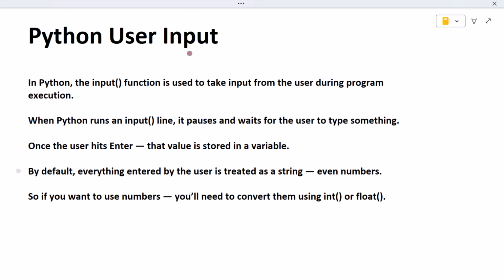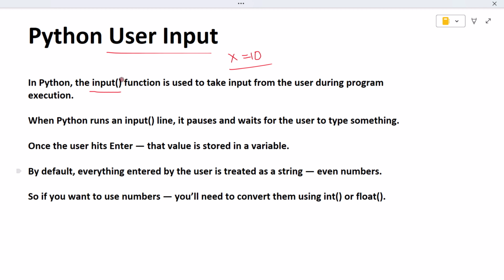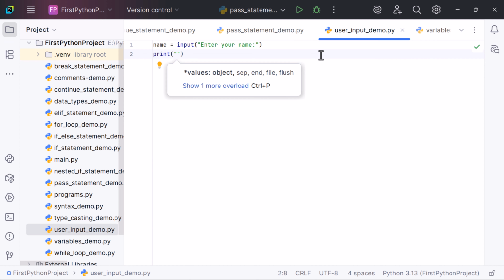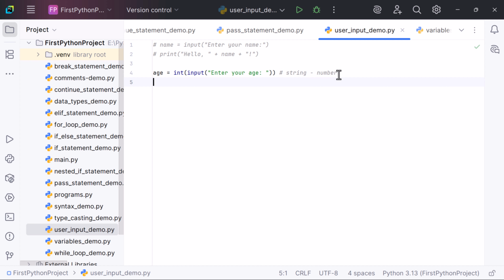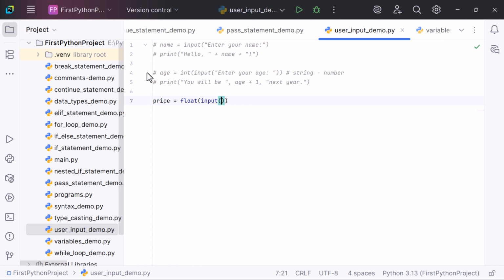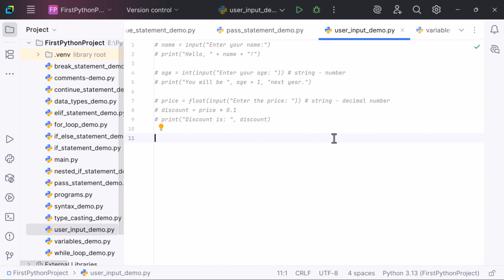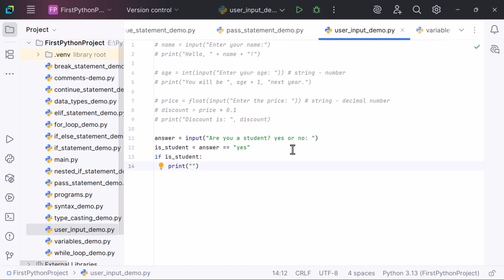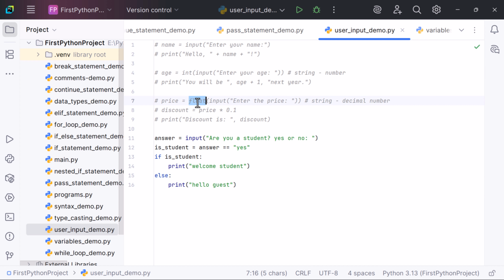Python User Input | Python Tutorial | Python Full Course - Lecture #26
Welcome to the Python course for beginners. In this Python tutorial video, we will learn about how to take User Input in Python programming.

The input() function is used to get input from the user. It reads a line from the input (usually from the user), converts it to a string, and returns the converted string.